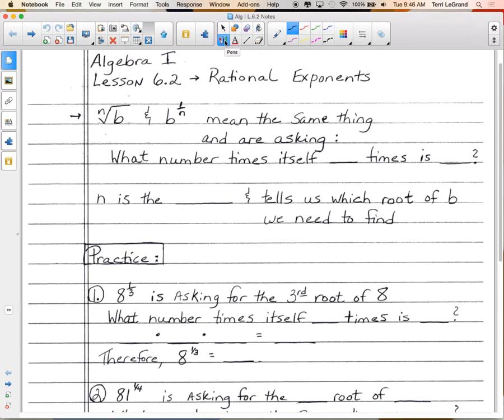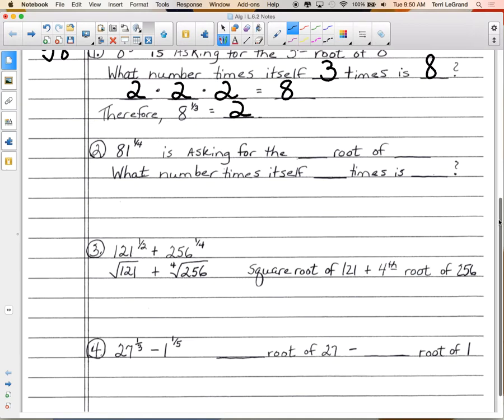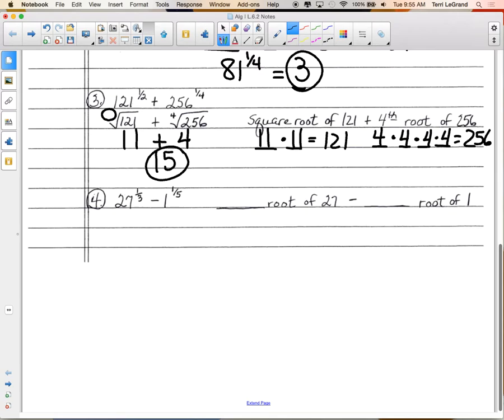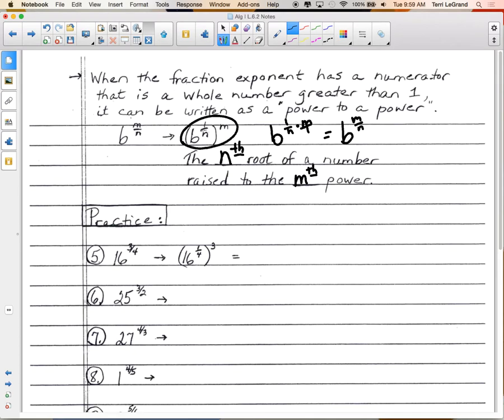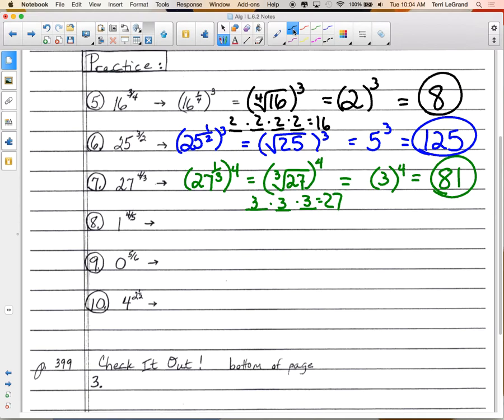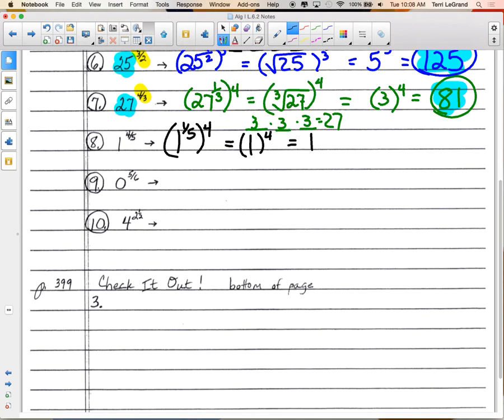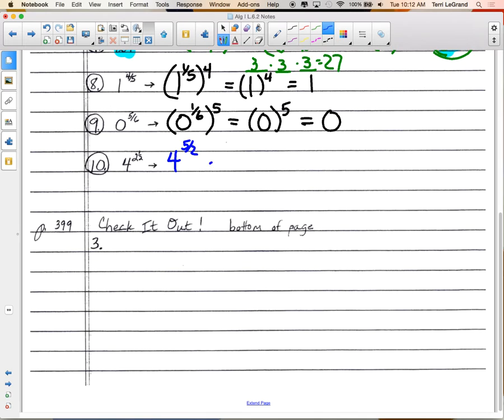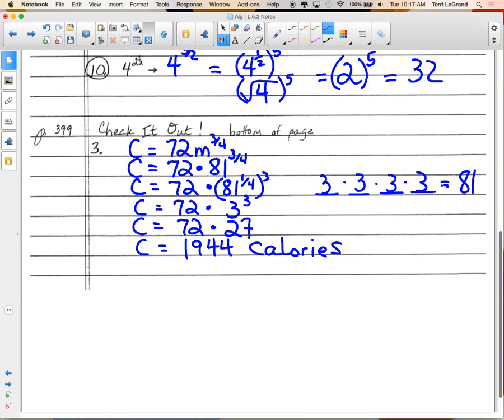Alg I L.6.2 Notes Recording